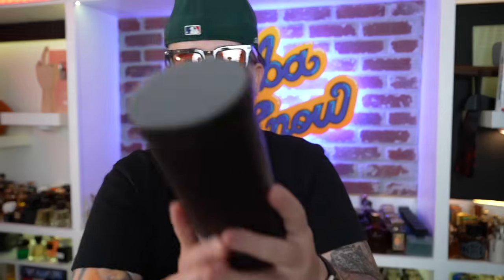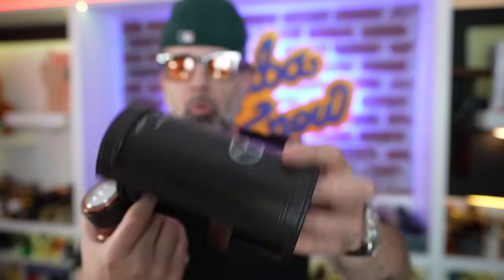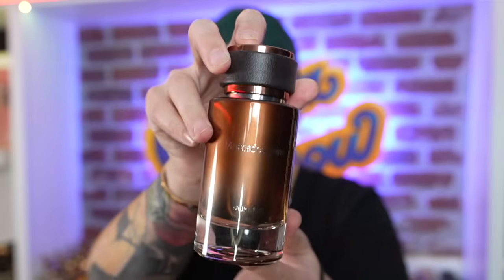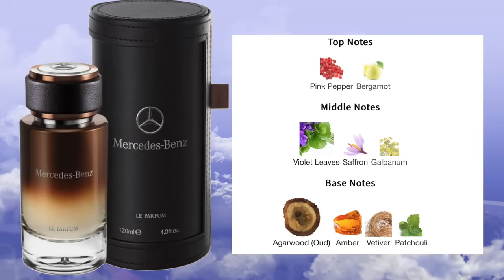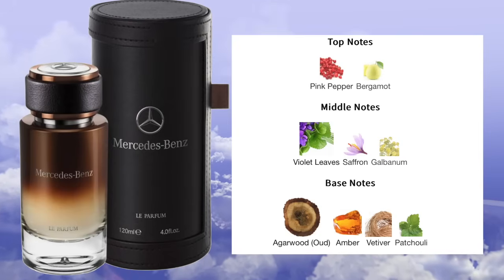Mercedes Benz Le Parfum First Impressions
In Today's Video im unboxing Mercedes Benz Le Parfum And It Had An Interesting Turn Of Events.

Code: Cubamax

🤯 𝗚𝗘𝗧 𝗬𝗢𝗨𝗥 𝗙𝗥𝗔𝗚𝗥𝗔𝗡𝗖𝗘 𝗦𝗔𝗠𝗣𝗟𝗘𝗦 𝗛𝗘𝗥𝗘: 𝙝𝙩𝙩𝙥𝙨://𝙢𝙧𝙘𝙪𝙗𝙖𝙠𝙣𝙤𝙬.𝙘𝙤𝙢/𝙘𝙤𝙡𝙡𝙚𝙘𝙩𝙞𝙤𝙣𝙨/𝙛𝙧𝙖𝙜𝙧𝙖𝙣𝙘𝙚𝙨